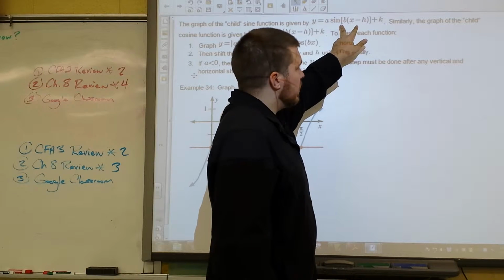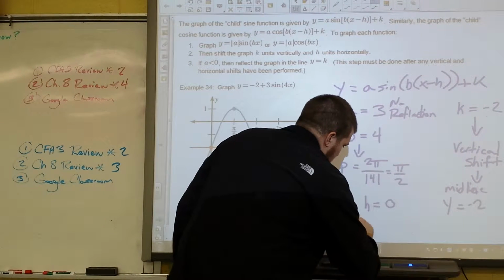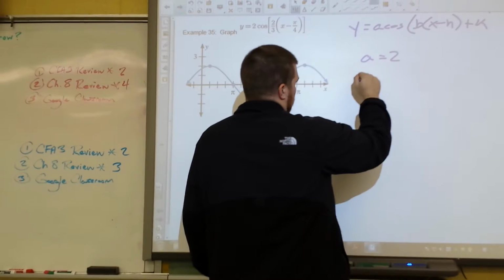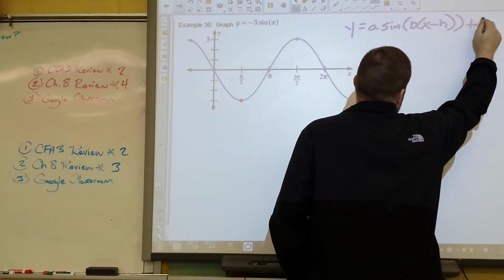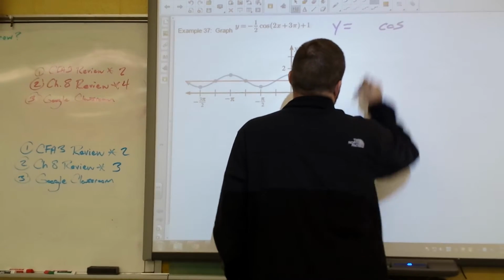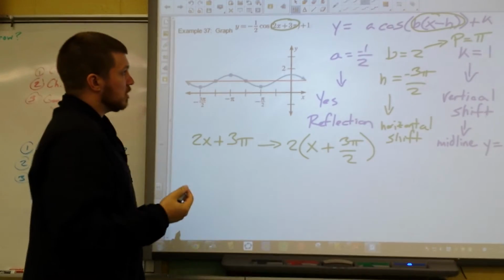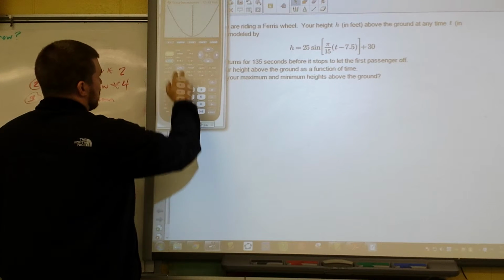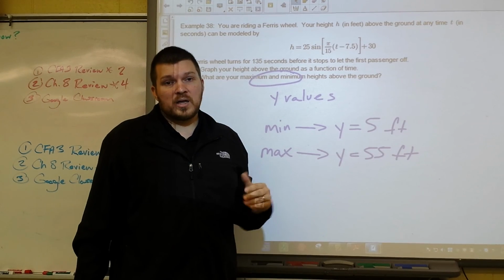15 - Trigonometric Functions pt.2